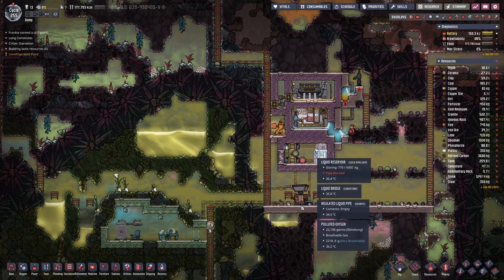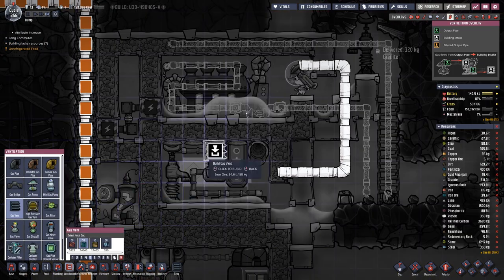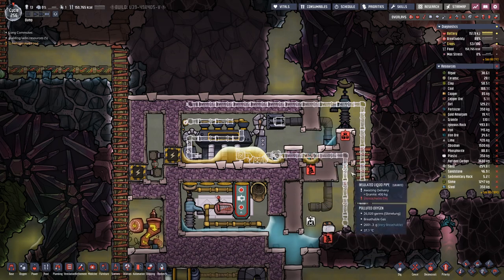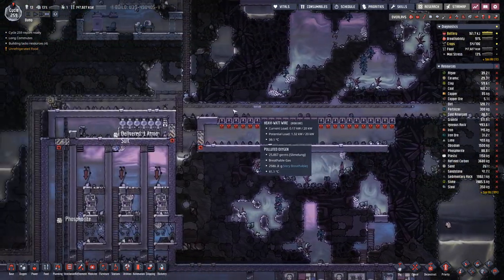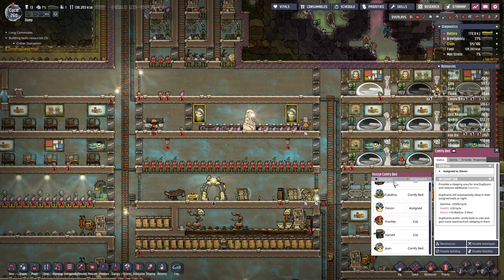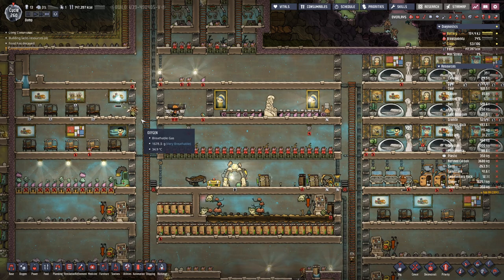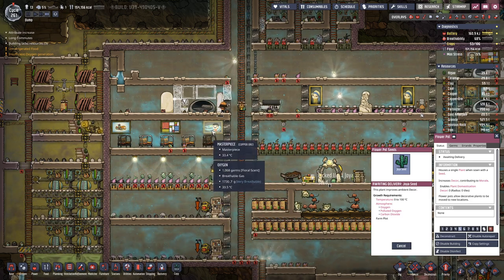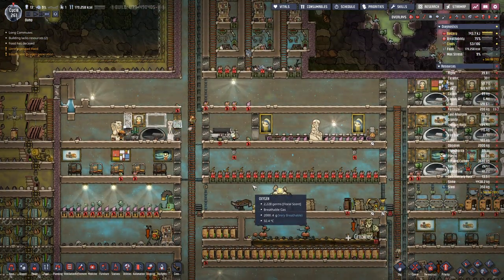Oxygen not Included - S1E43: Fixing Mistakes